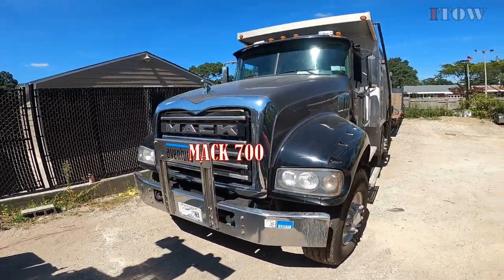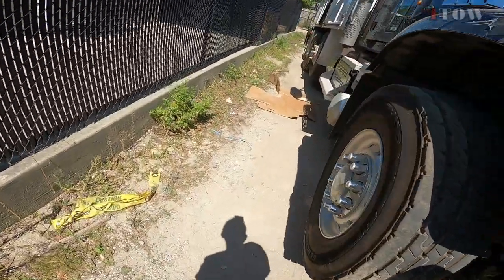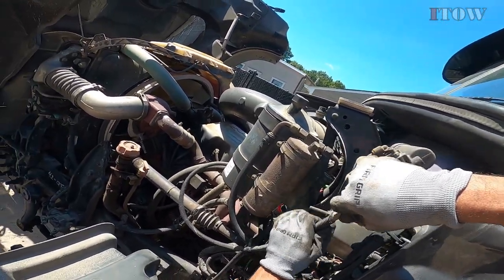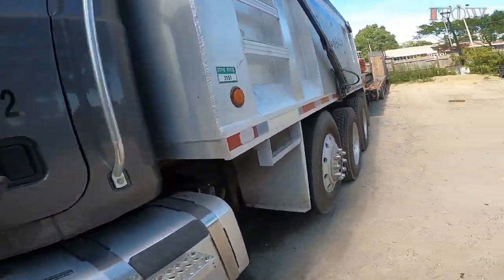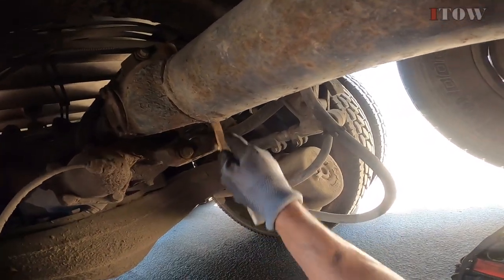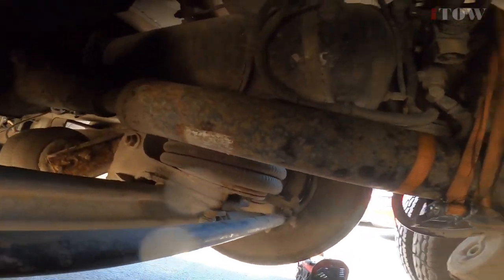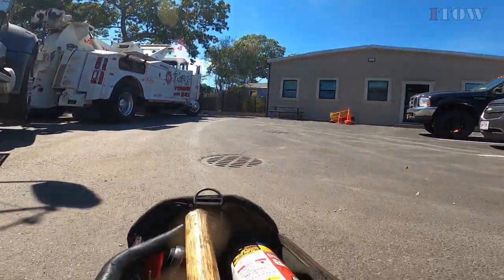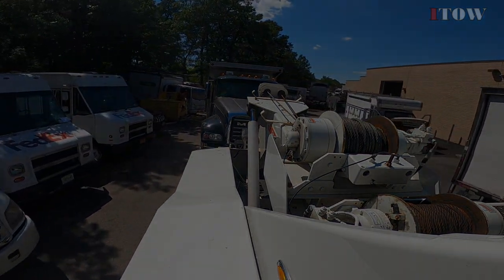Mack 700 Heavy Duty Towing Long Island NY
Towing a Mack Dump Truck